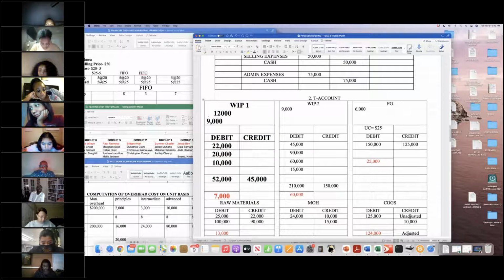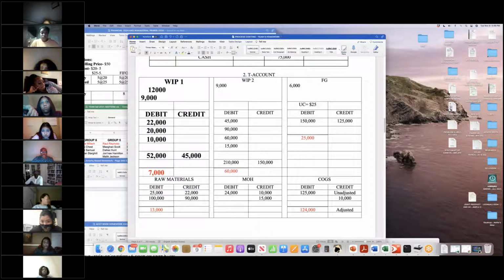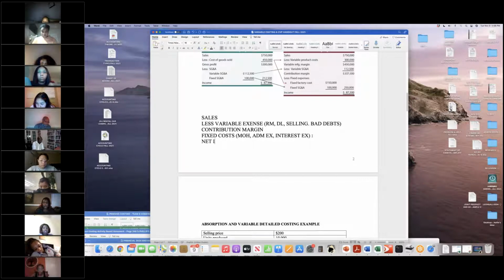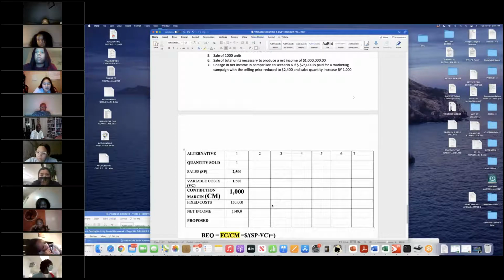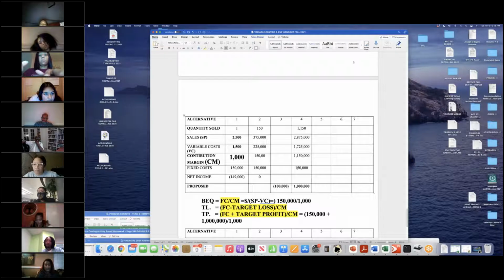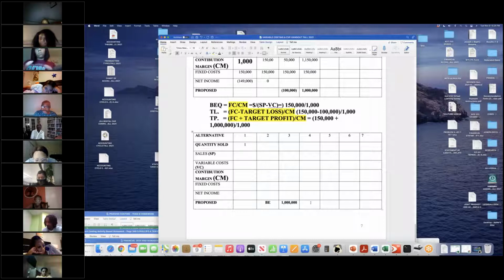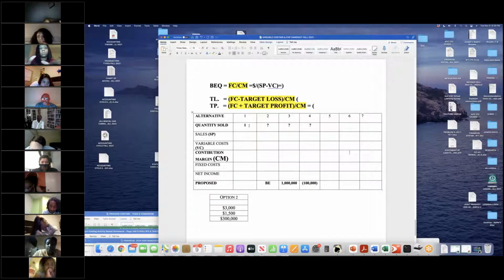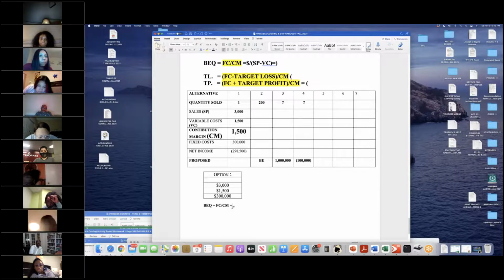CVP DAY 1 FALL 2021